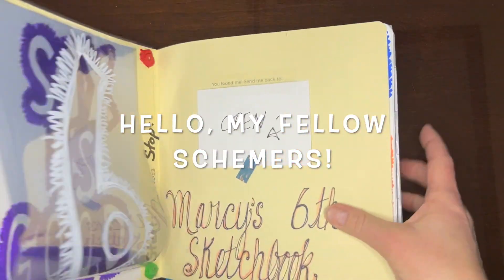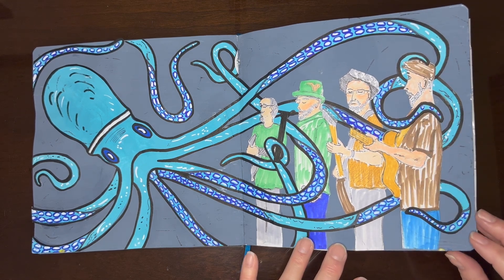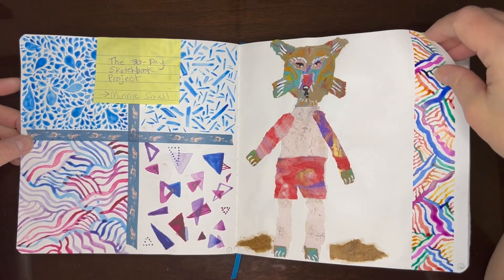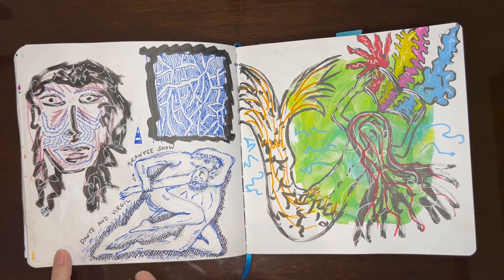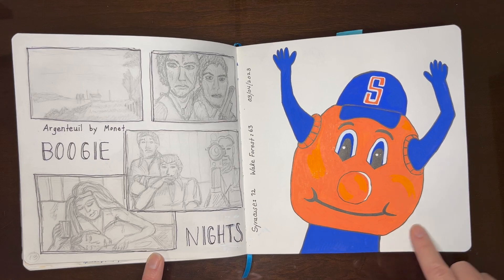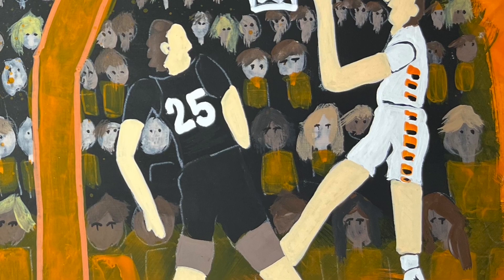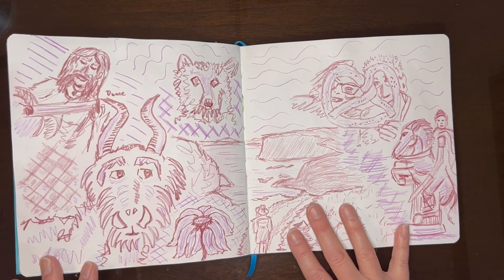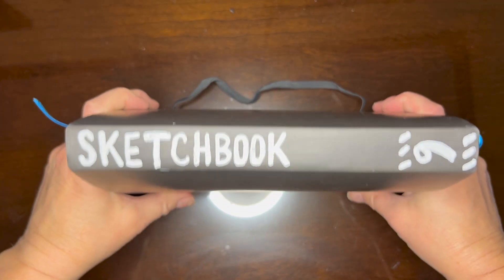SKETCHBOOK TOUR #6: Sketchbook Revival, the Sketchbook Project, music inspiration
Hello, my fellow schemers! In this video, I give a sketchbook tour of my 6th sketchbook. This one features work from Sketchbook Revival, Minnie Small’s “The 30-Day Sketchbook Project,” and a lot of random sketches and inspiration. I hope you enjoy!

A silly contest: The first person to correctly identify the top left man and/or the bottom left man in the spread at 9:41 will win a couple of free stickers, sent anywhere in the world. Let me know your guesses in the comments. (I predict they won't be correctly identified, mwahaha.)

✳️ PEEK A BOO! Art inspired by "Physical Graffiti" and Uppercase | Fill a Spread in My Sketchbook

✳️ UNBOXING SARAH BURNS STUDIO BRUSHES (and painting sweet Irish sheep) | Fill a Page in My Sketchbook - Brushes by @SarahBurnsStudio

I'm Marcy, and I'm filling up sketchbooks with practice, play, and experiments.

_Credits_

“Top of the Morning” audio courtesy of Wikimedia Commons, no changes made.
“How you doin’?” audio by Randy
“I Peel Good!” - vocals by jackiebgoode, adapted from James Brown’s “I Got You (I Feel Good)” - jackiebgoode on Fiverr